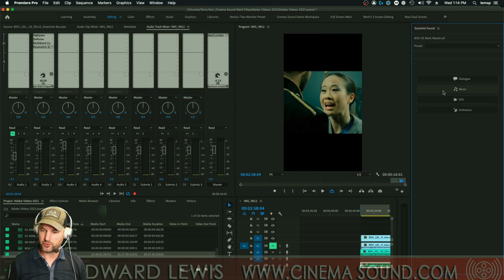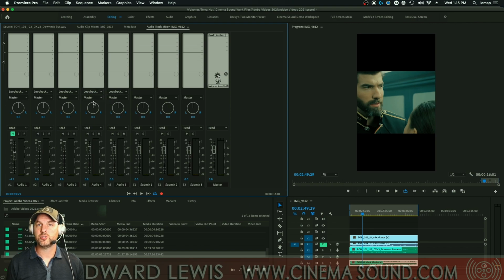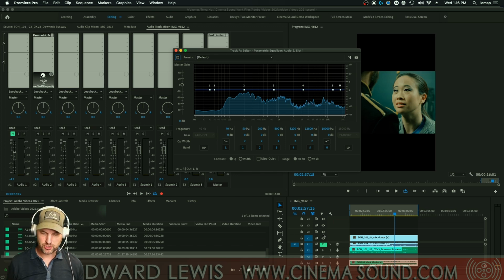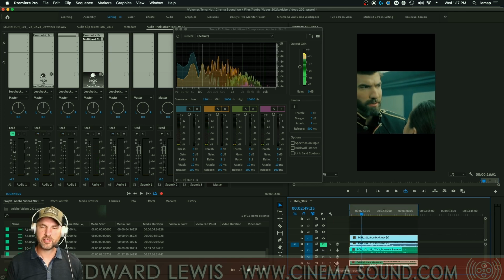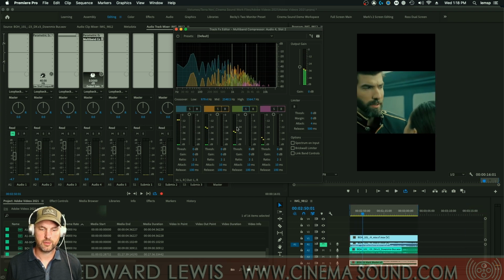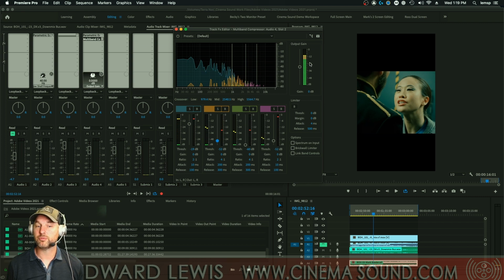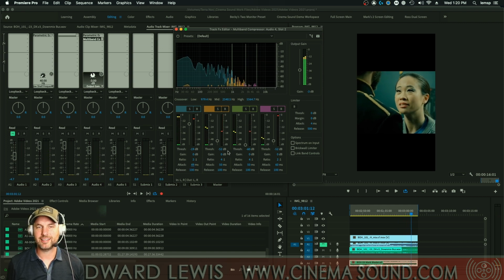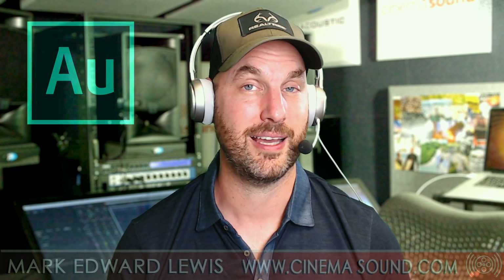Adobe Premiere Pro: Mixing Music and Dialog: Notch EQ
In this video, Cinema Sound presenter Mark Edward Lewis shows us how to layer Music in to Dialog by using a dynamic version of "notch eq" via multi-band compressor in Adobe Premiere Pro.